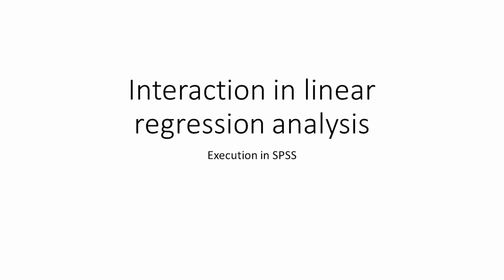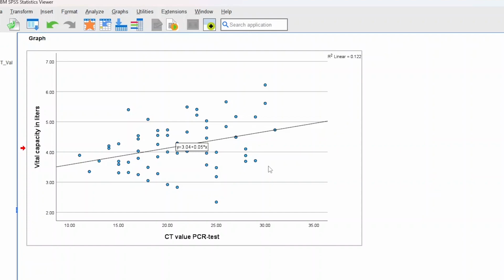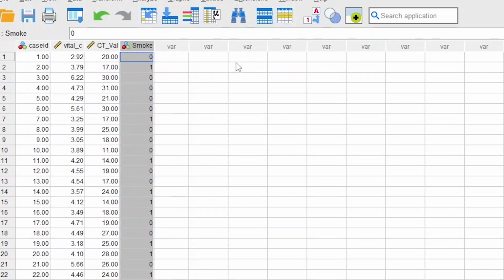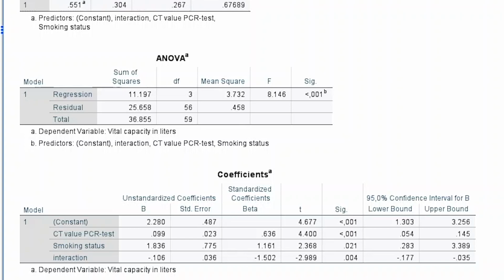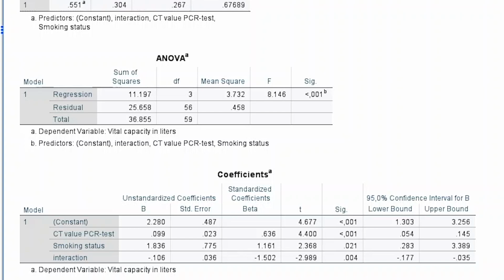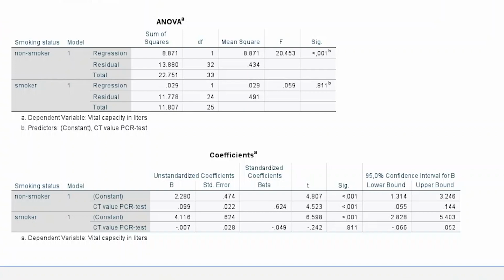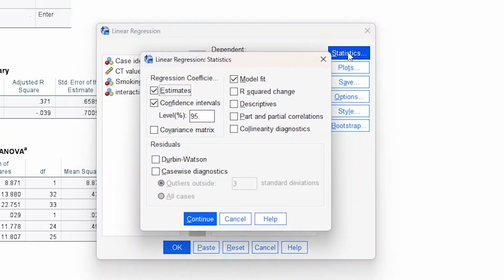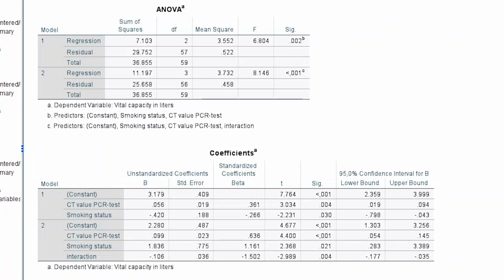Video 9 - Interaction in SPSS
In this video I discuss how you can analyze interaction within (linear) regression analysis in SPSS. You can download the dataset used in this video through this

0:00 Introduction of the video
0:36 Visualizing the data
2:18 Visualizing the stratified data
3:45 Creating an interaction term
4:48 Running and interpreting the regression model with interaction
8:22 Running and interpreting stratified regression models
10:49 Testing interaction using nested models